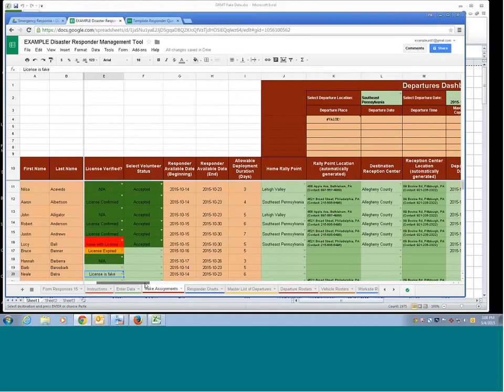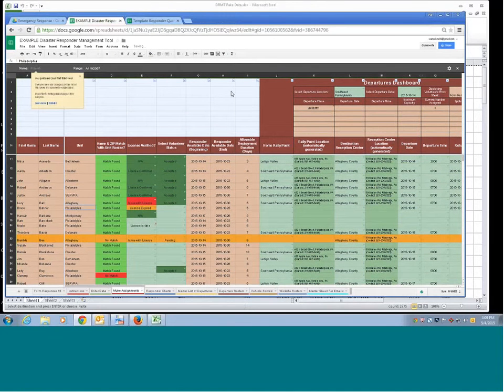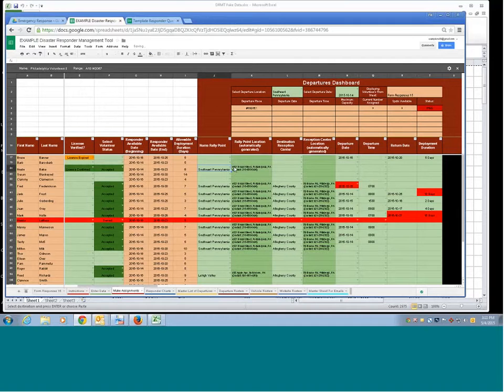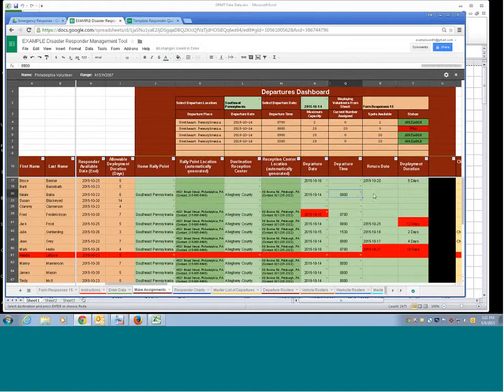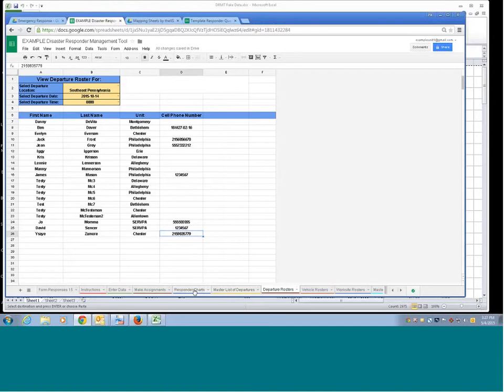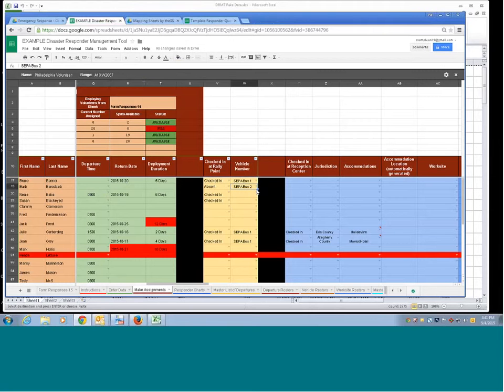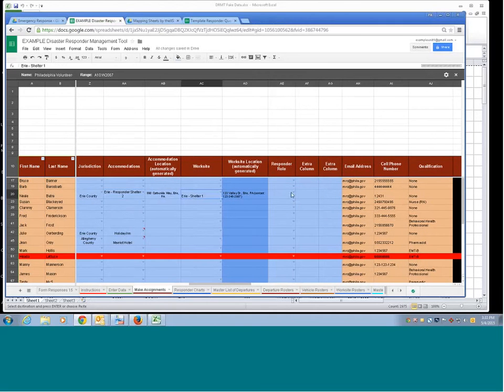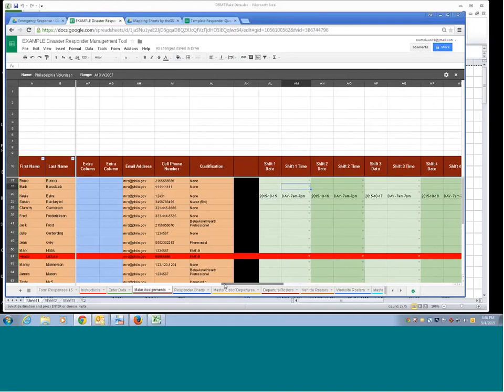DRMT 5: Making Assignments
Philadelphia Department of Public Health